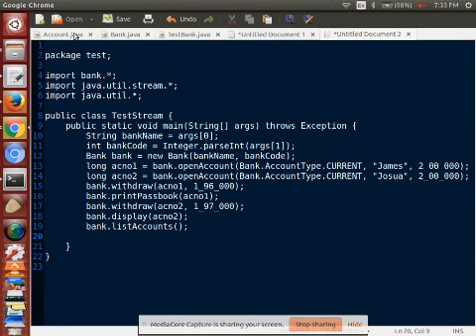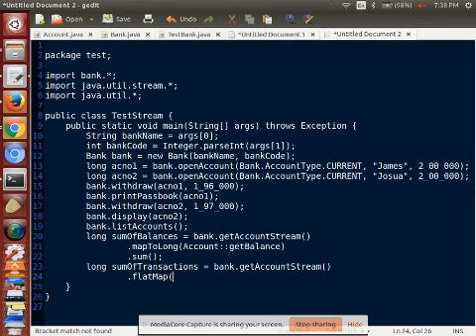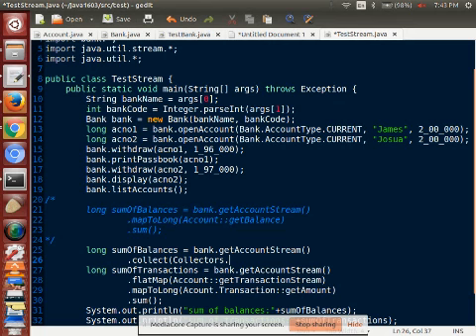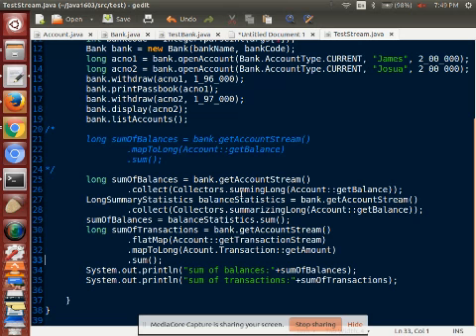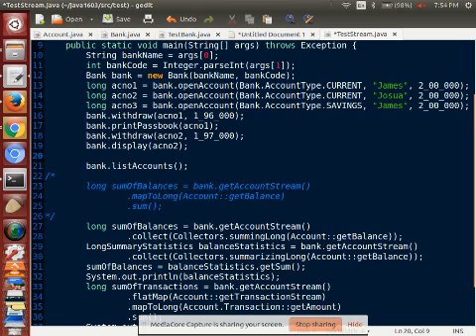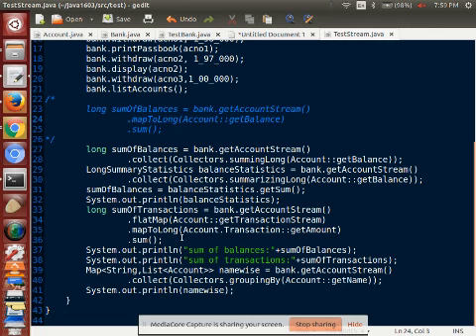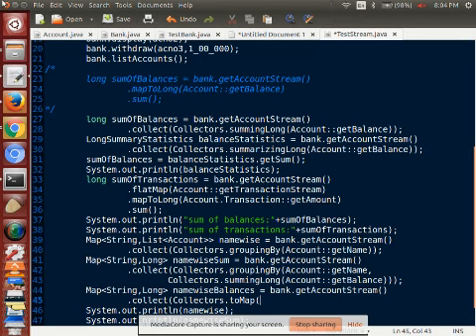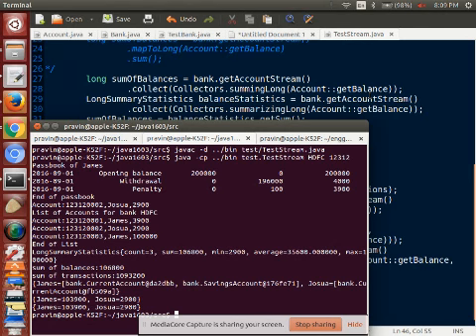Java 8 - Demo of using Collector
recording of demo on Streams and Collector